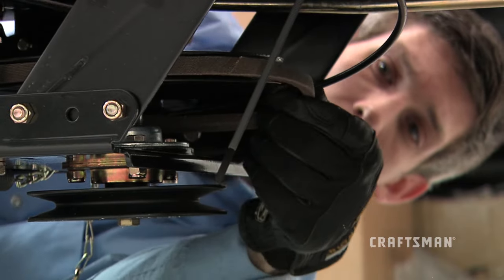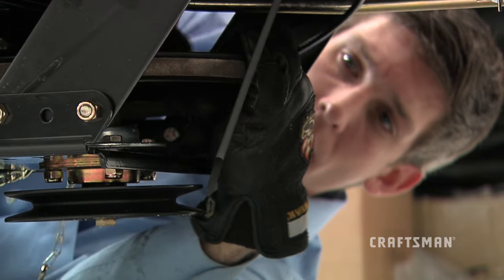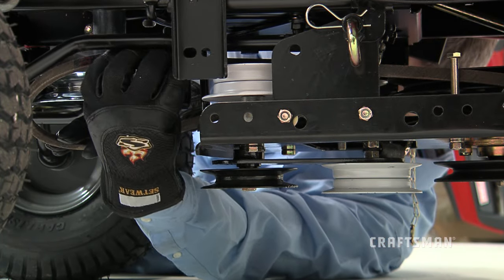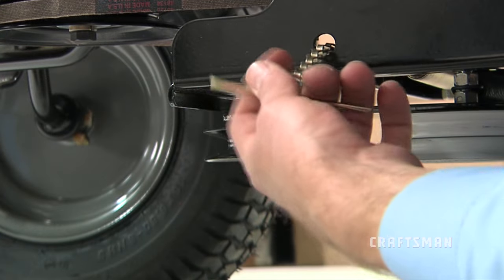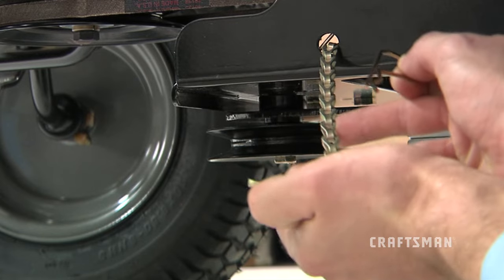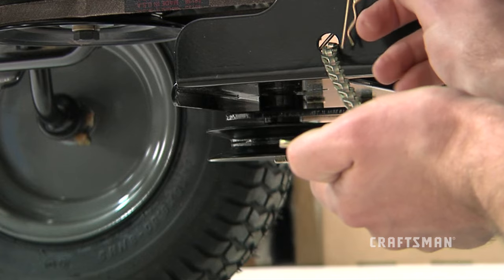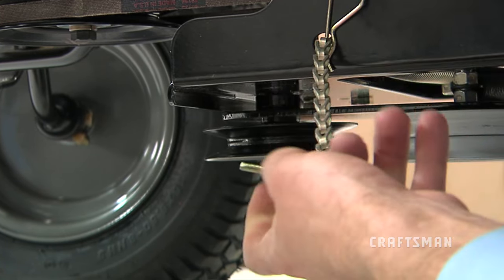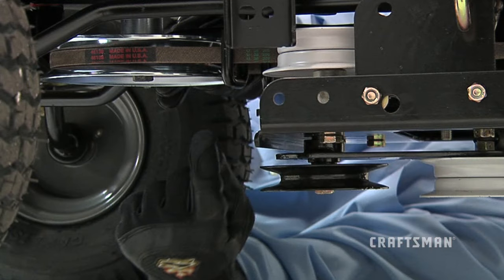Attaching Clutch/Idler Assembly to Tractor (Electric Attachment Clutch)